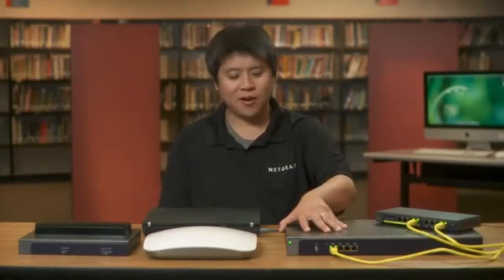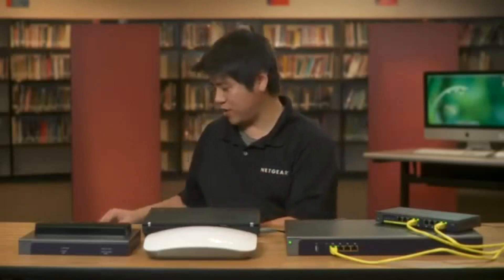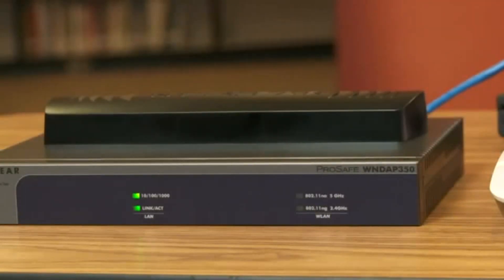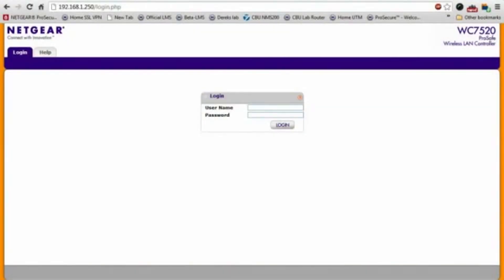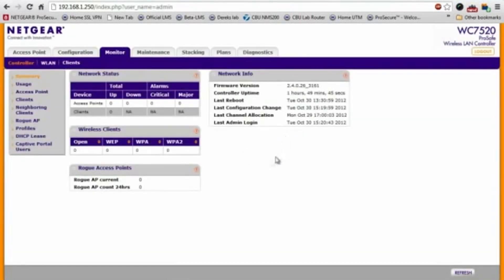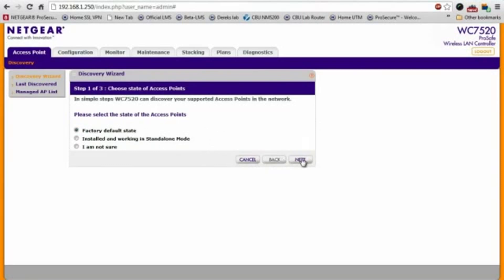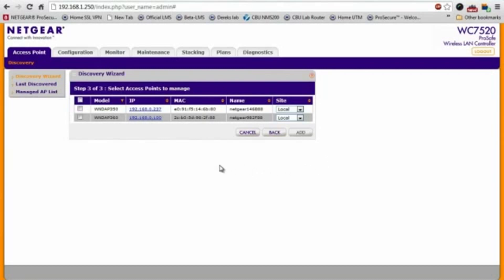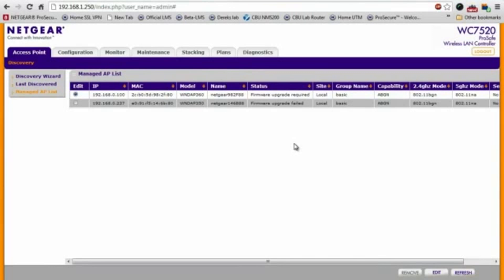Netgear WC7520 ProSafe 20AP Wireless Controller Setup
An overview video for setup of the Netgear WC7520 ProSafe 20-AP Wireless Controller.

Netgear WC7520 Key Features:

- Fully-featured architecture for medium-sized businesses, schools, and hospitals with up to 1,500+ users.
- Supporting up to 150-APs, including redundancy and Wireless-N with appropriate licenses.
- Robust top-end security, L2/L3 fast roaming, VoWi-Fi QoS.